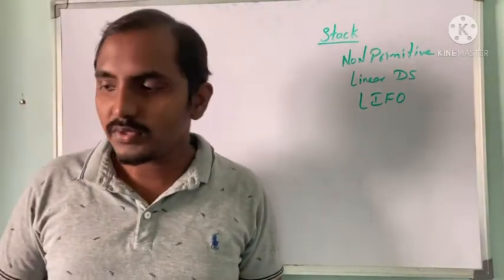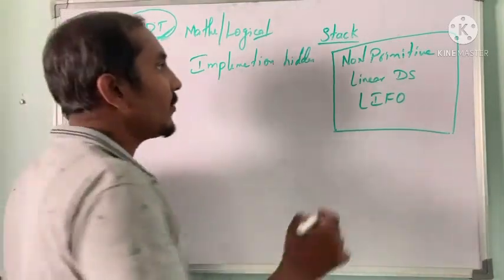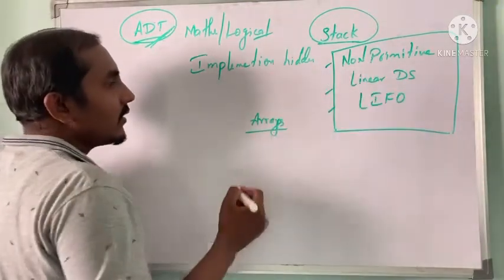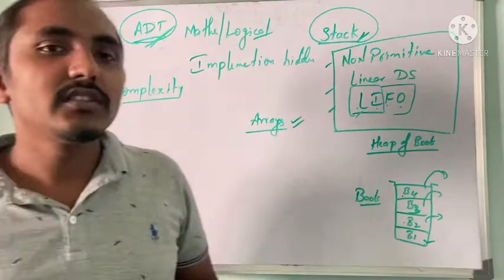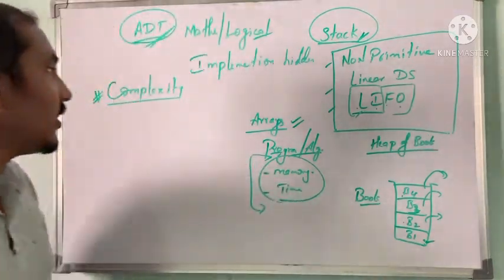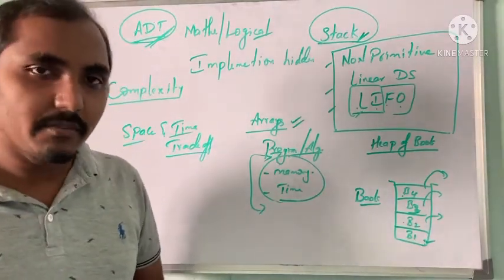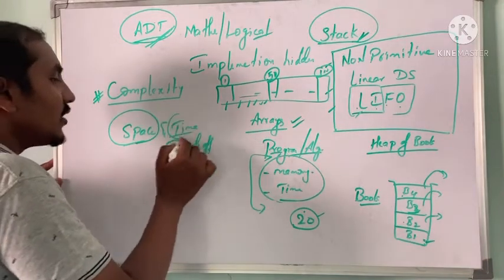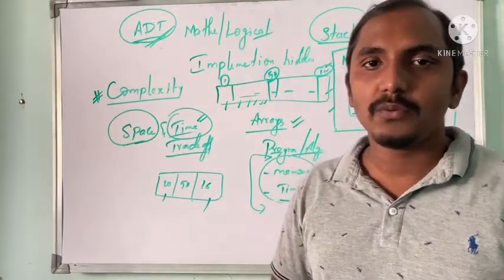DataStructures Chapter1 last topic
Bsc Computer science (DS)